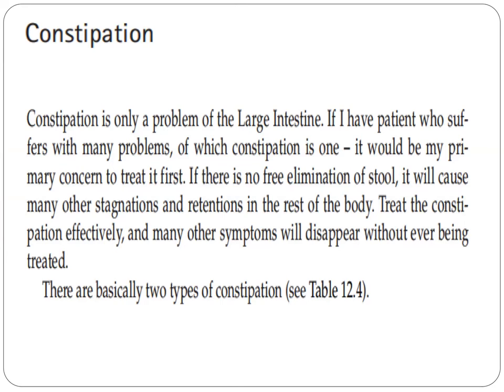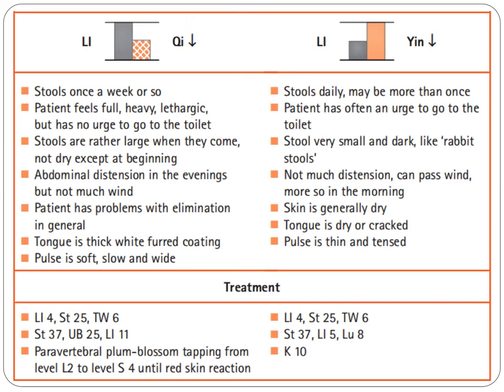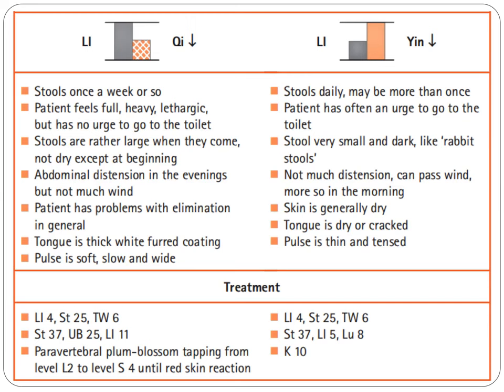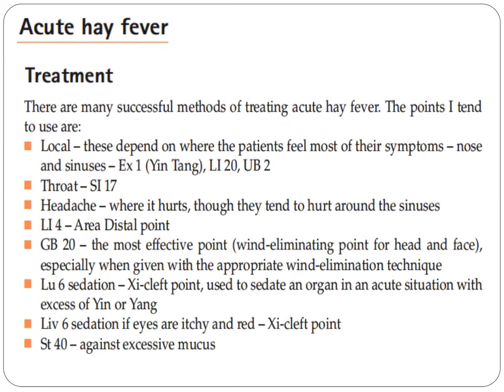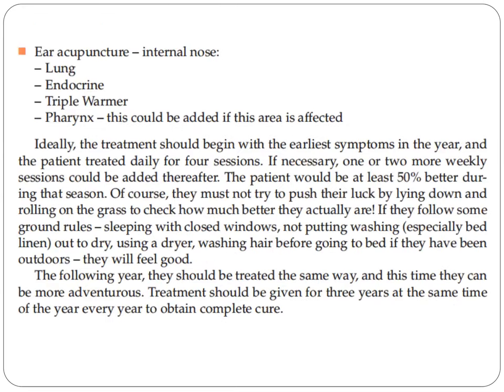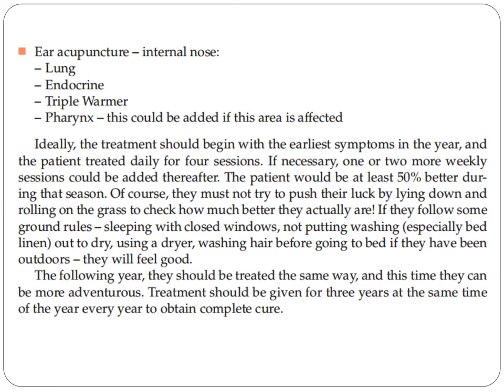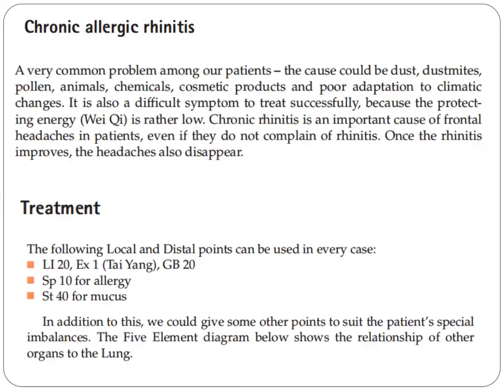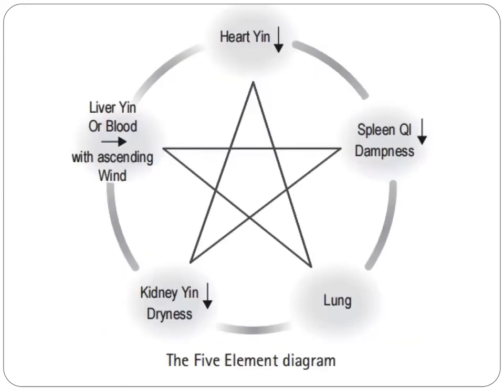ACUPUNCTURE FOR CONSTIPATION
Constipation is a common digestive condition characterized by infrequent bowel movements, hard stools, and difficulty passing stools. It can vary from acute to chronic, severely impacting an individual's quality of life.

Sub-symptoms include chronic constipation, severe constipation, postpartum constipation, and constipation in the elderly, each presenting unique challenges in both diagnosis and treatment.

TCM identifies several patterns that can lead to constipation, such as the Heat in the Blood, which manifests as dry stools and an overall sensation of heat; Interior Wind, characterized by neurological symptoms alongside constipation; and Yin Deficiency, where a lack of fluid in the body leads to Dryness and constipation.

Each pattern reflects an imbalance in the body’s Qi, Blood, Yin, or Yang, requiring a targeted approach to treatment that addresses both the symptoms and their underlying causes.